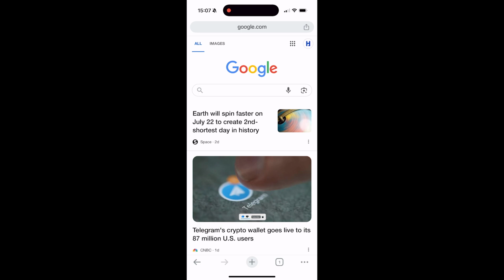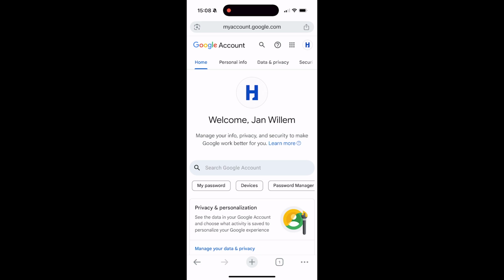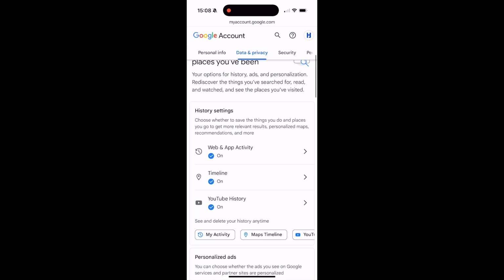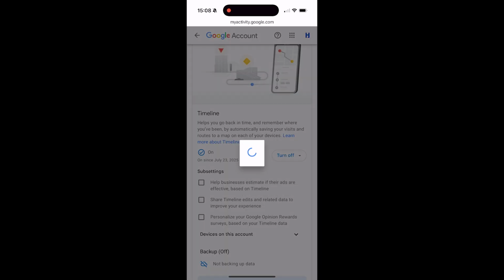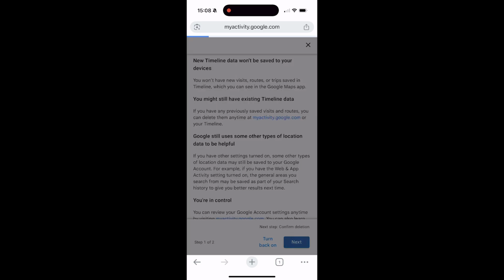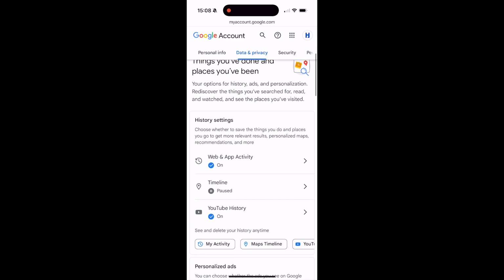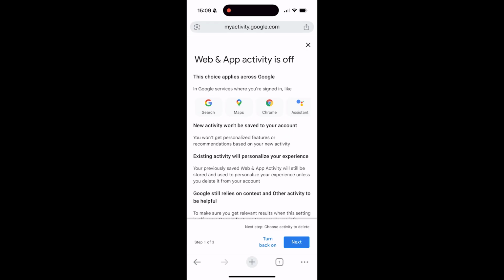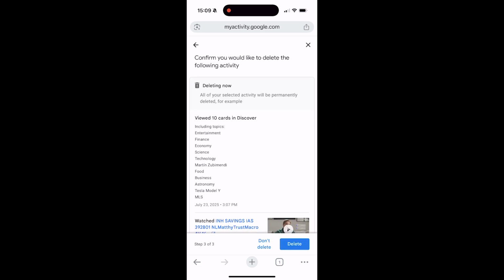How To Stop Google From Tracking Your Location COMPLETELY (Step By Step)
In this step-by-step video you’ll learn how to stop google from tracking your location completely, by adjusting your account and device settings for maximum privacy.